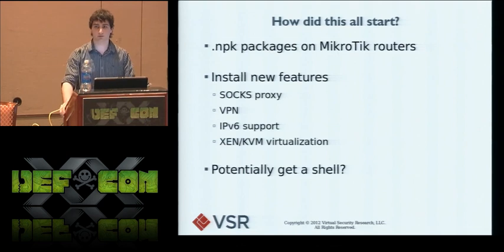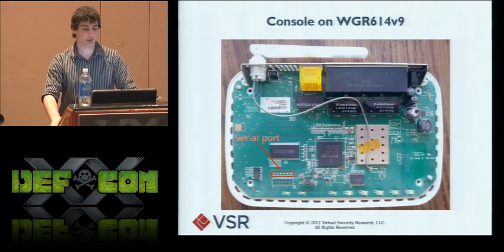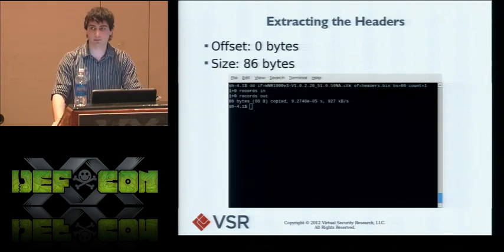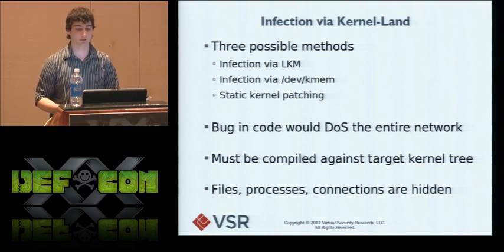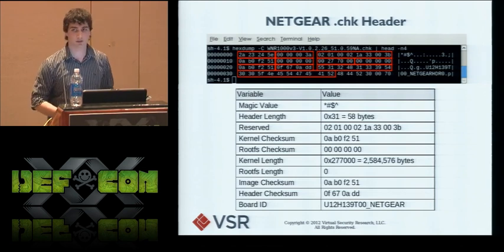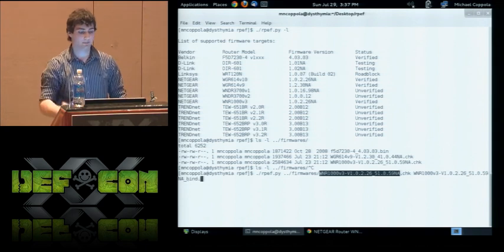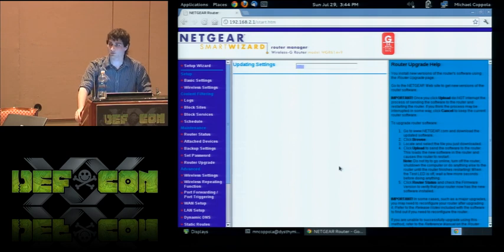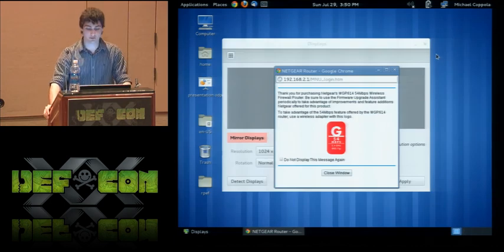DEFCON 20: Owning the Network in Router Rootkits